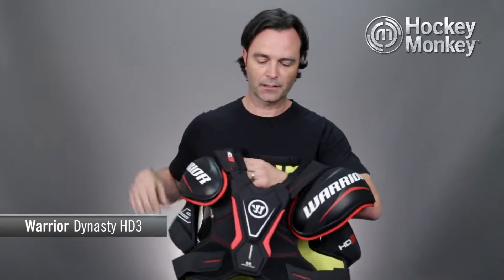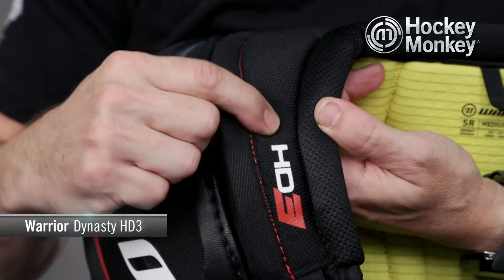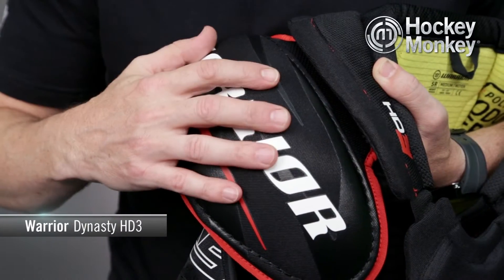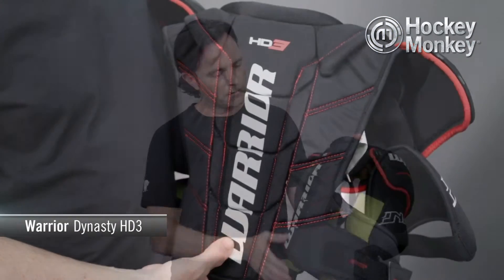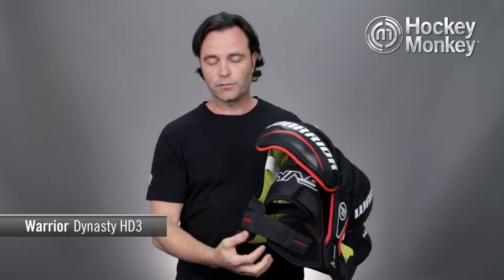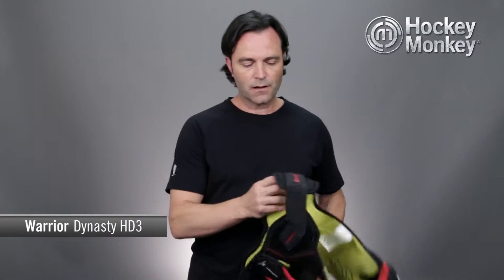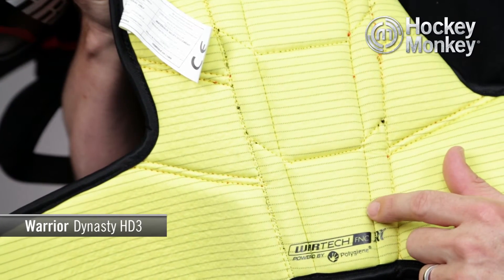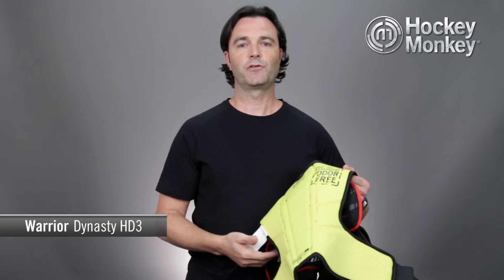Warrior Dynasty HD3 Shoulder Pads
Monkey Minute -- Warrior Dynasty HD3 Shoulder Pads -- Terry from HockeyMonkey reviews the Warrior Dynasty HD3 shoulder pads, featuring 2-way protection to protect joints and opponents.